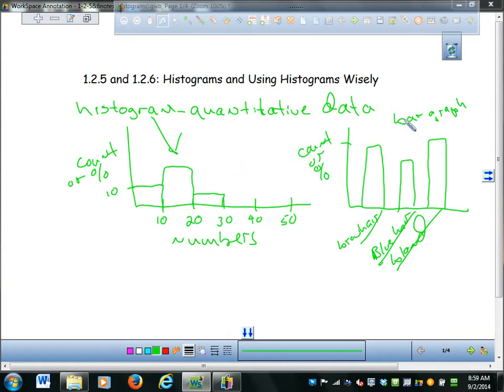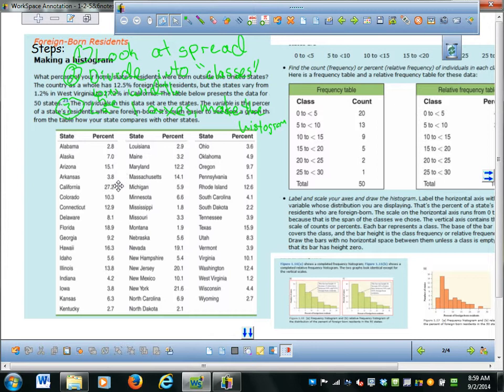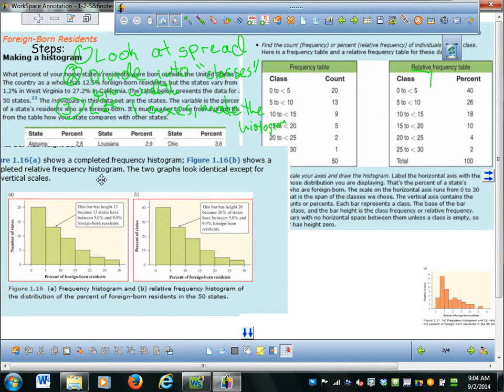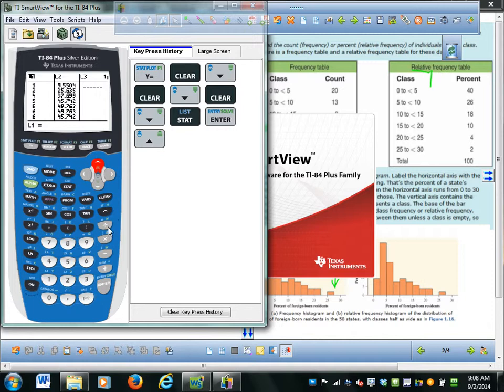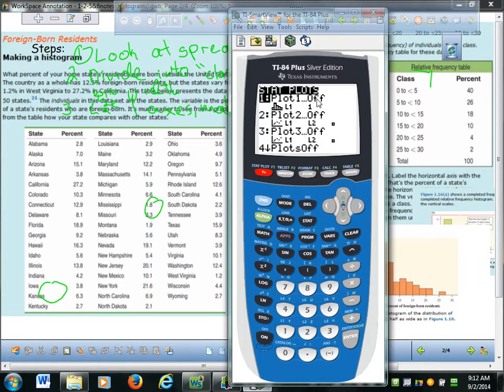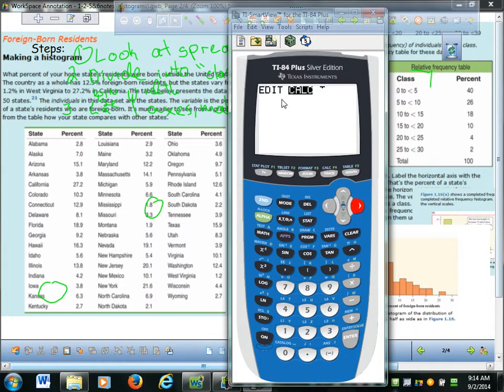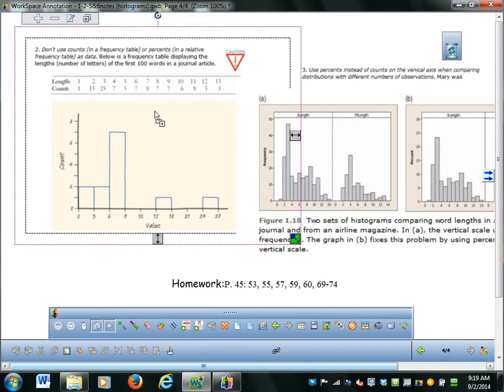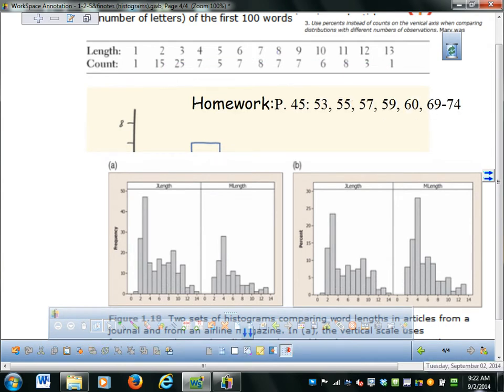Stats: 1.2 .5 histograms